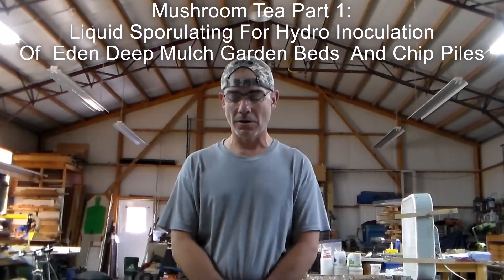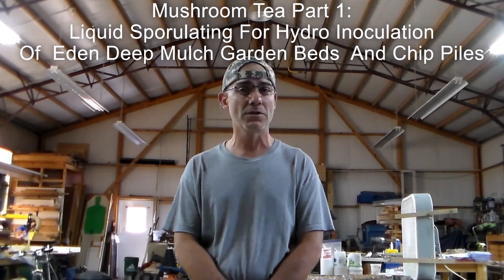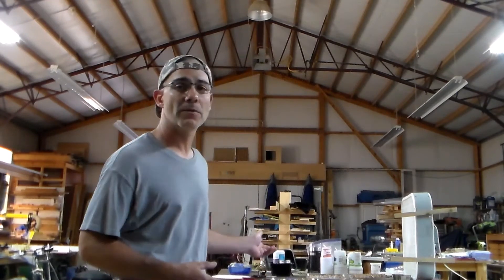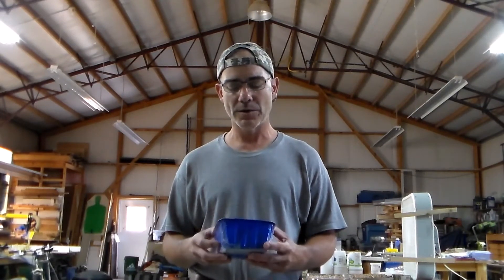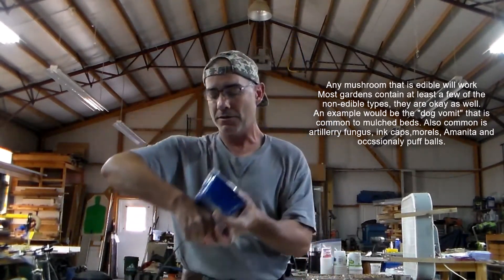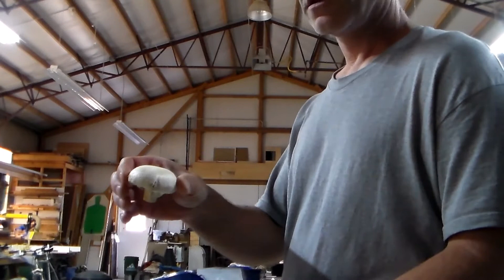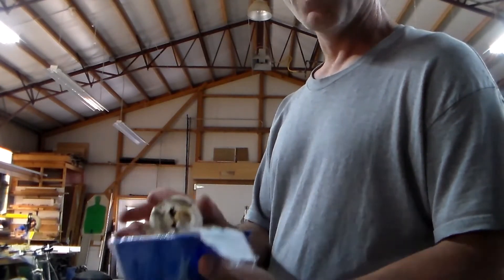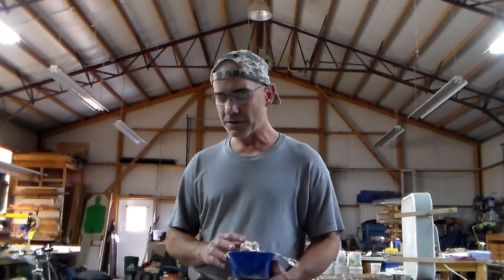Mushroom Tea How to collect spores to inoculate your garden Part 1 of 2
In this video I pretty much describe everything you need to know about how and why to use mycelia to improve the texture, moisture holding ability, and nutrient transfer within your soil media mixes. Adding mycology to your growing zones can not only improve soil health, it can also improve the health of the insects in the area. In the next installment I'll cover compost tea.
I also show the super simple method I use to get mushrooms to sporulate in a solution of only clear water.